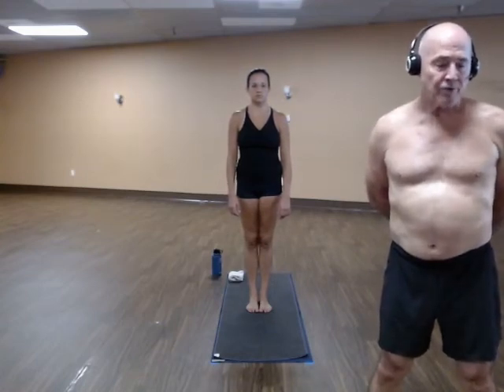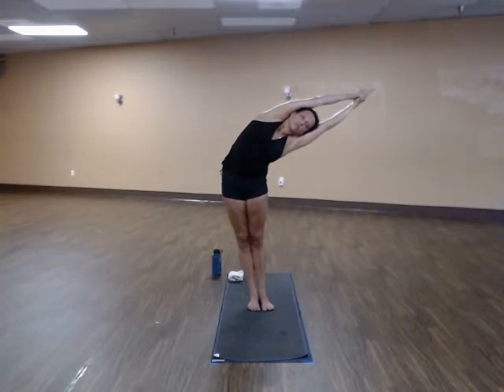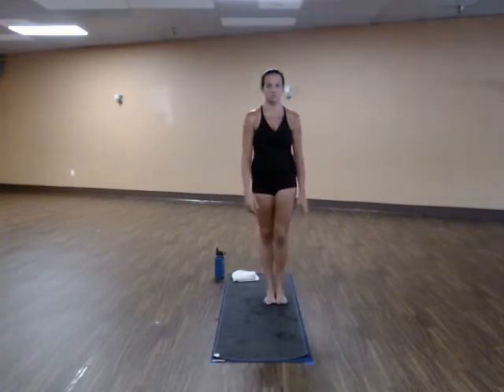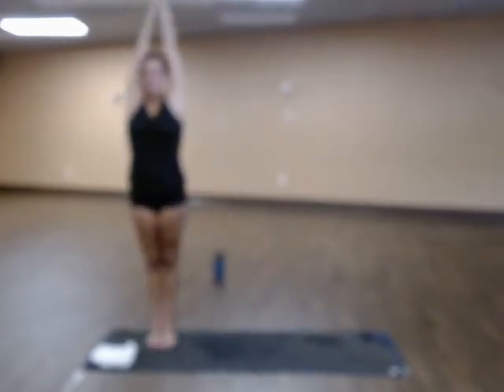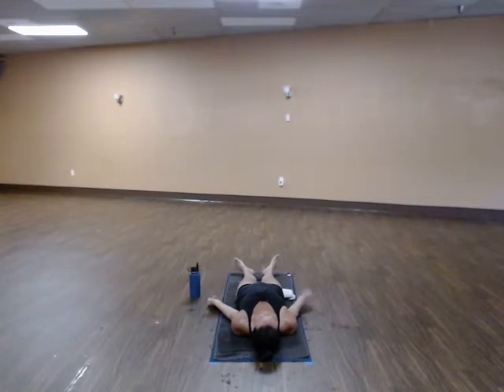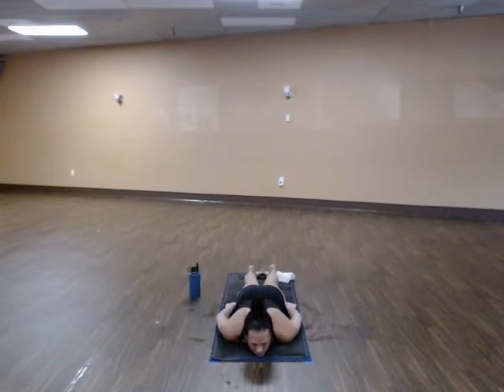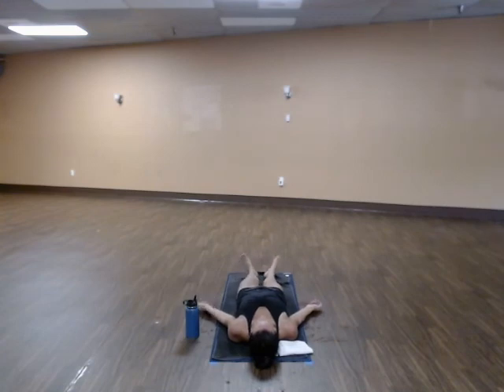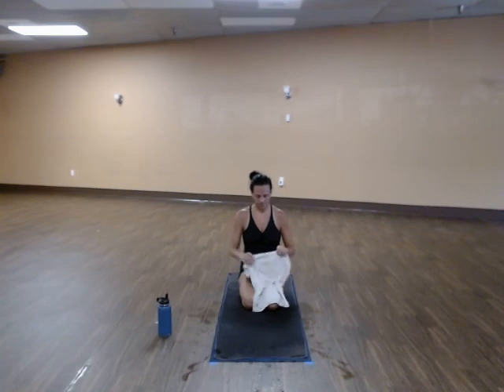Bikram Yoga Delray Beach 90 Minutes Class With Ron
Bikram Yoga Delray Beach 90 Minutes Class With Ron teaching and Jill practicing.
We are using the funds to pay our teachers who are still teaching live online classes at 4pm EST everyday. and Facebook pages Thanks and enjoy the class!